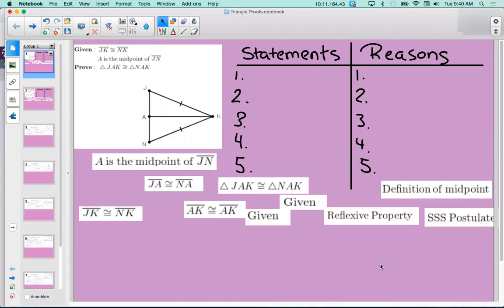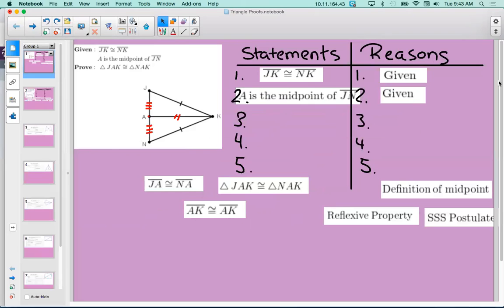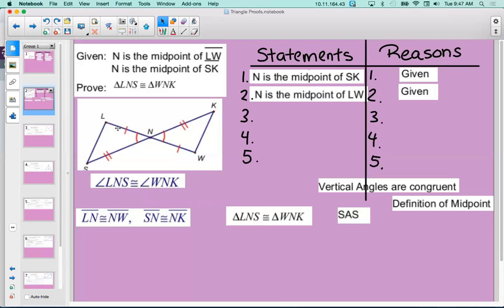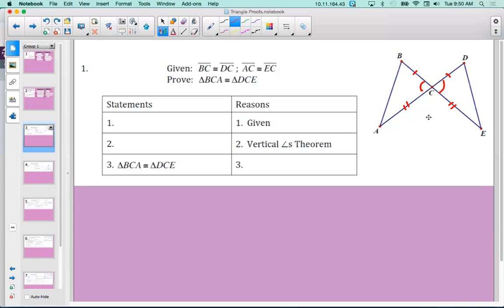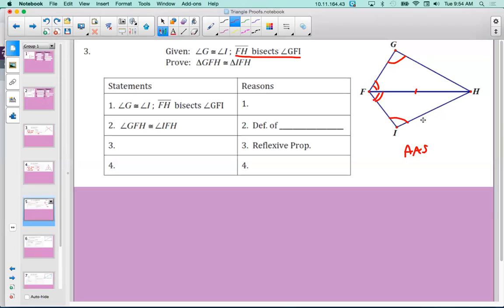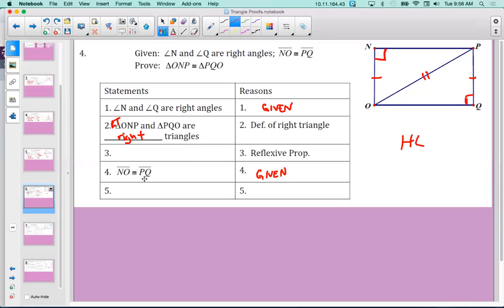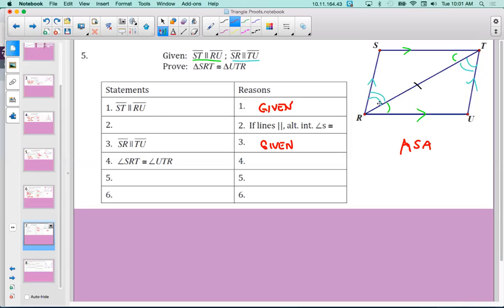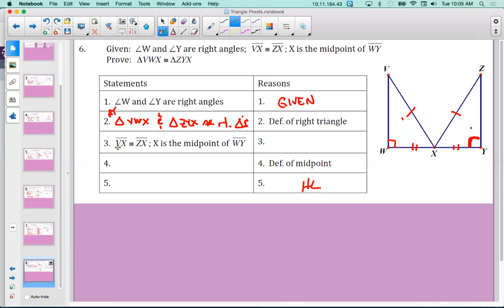6.2A Triangle Congruence Proofs